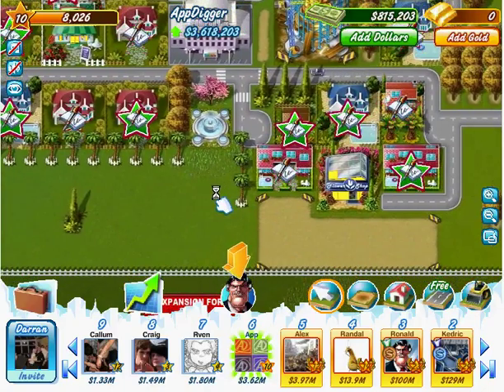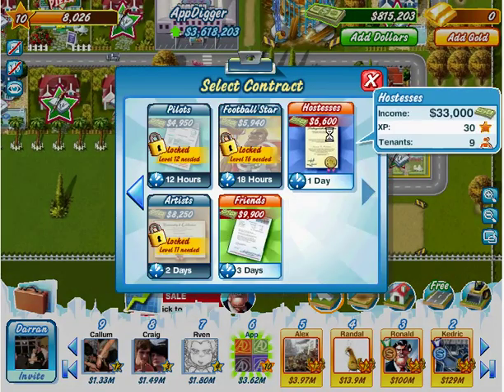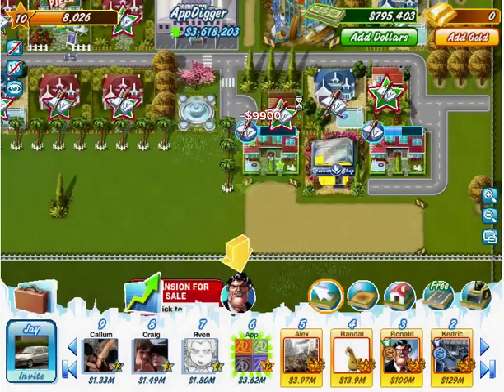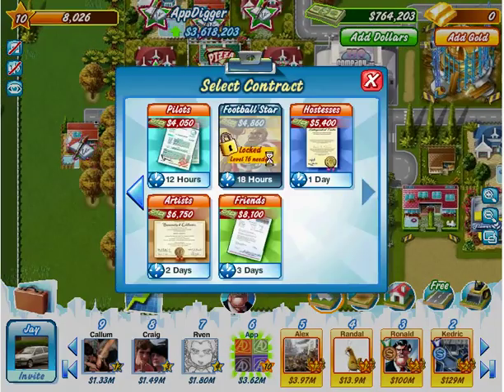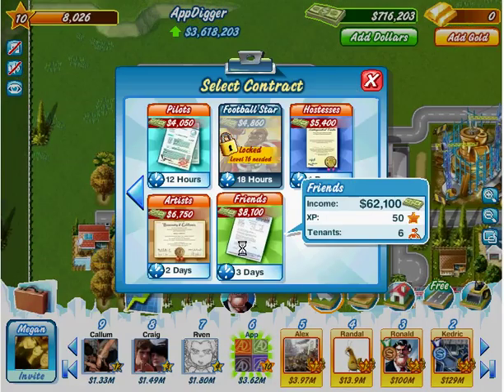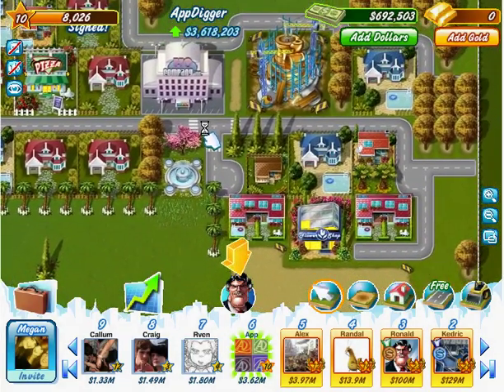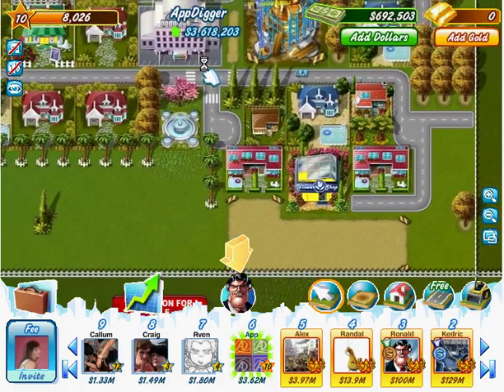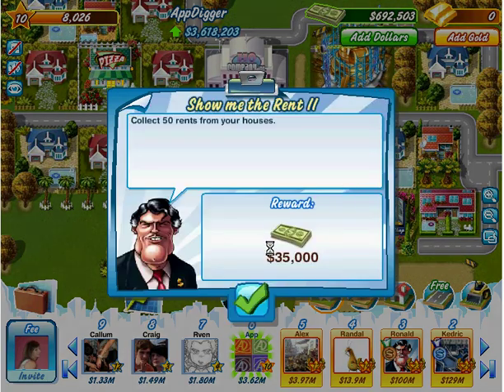Millionaire City Facebook $800k collection in 24 hours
well done !